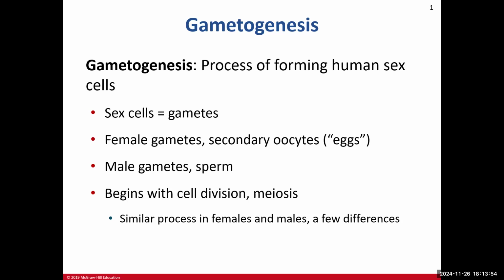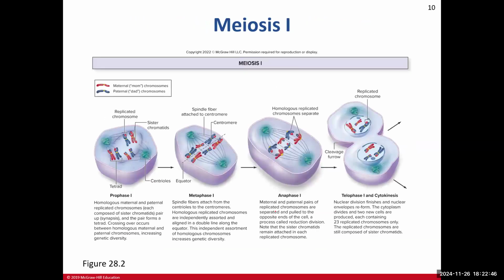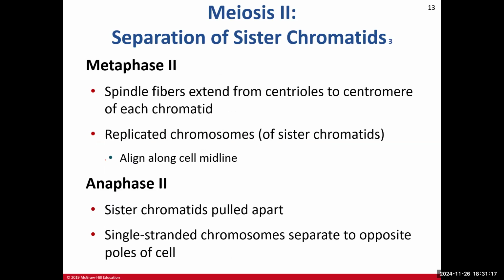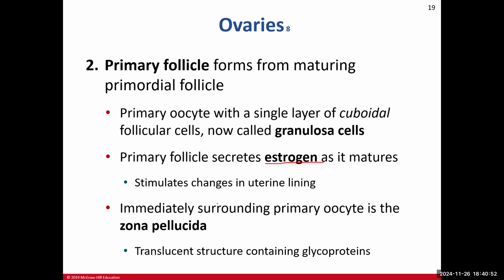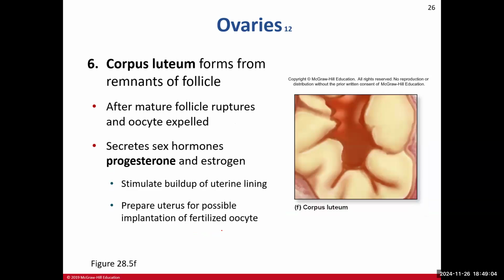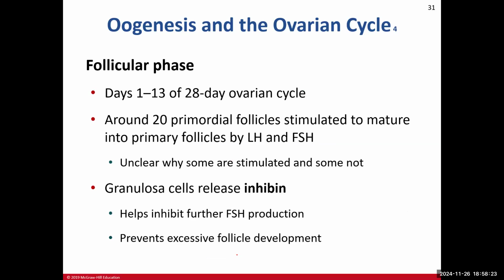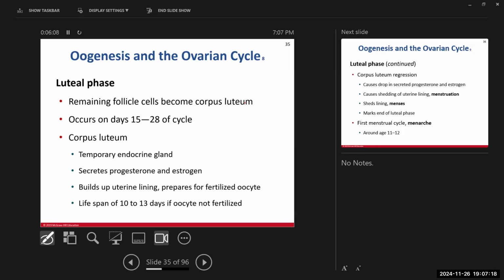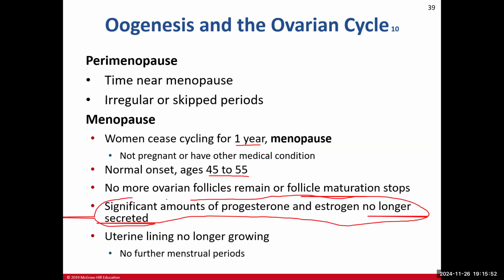Day 20 BIO 211 720 Lecture FA2024 Reproductive System - Female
Gametogenesis; An Overview of Meiosis; Meiosis I: Reduction Division; Meiosis I; Meiosis II: Separation of Sister Chromatids; Meiosis II; Clinical View: Nondisjunction; Ovaries; Primordial and Primary Follicles; Secondary Follicle; Antral Follicle; Oogenesis and the Ovarian Cycle; Hormonal Changes in the Female Reproductive System.